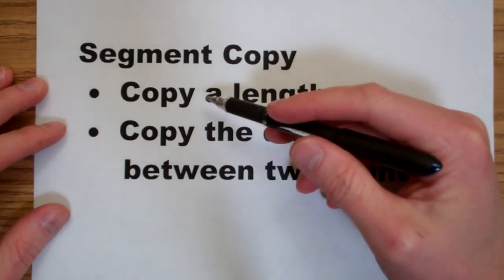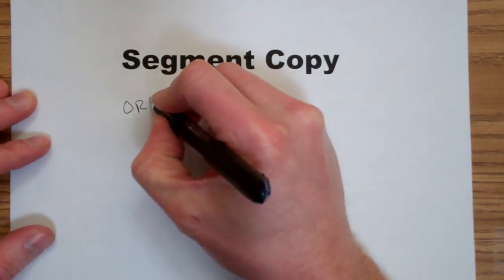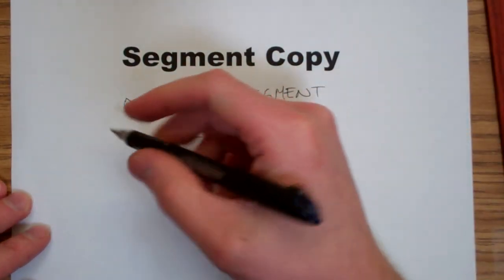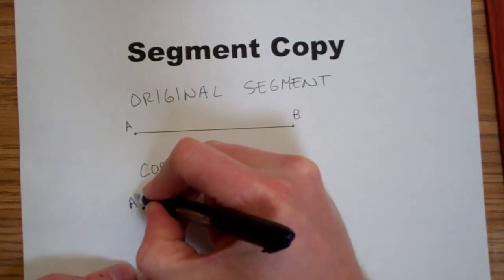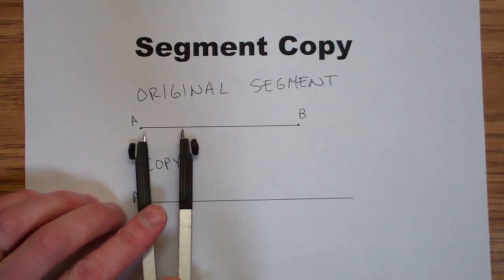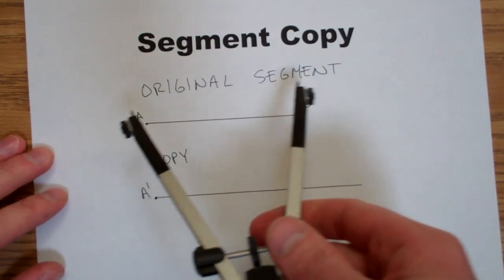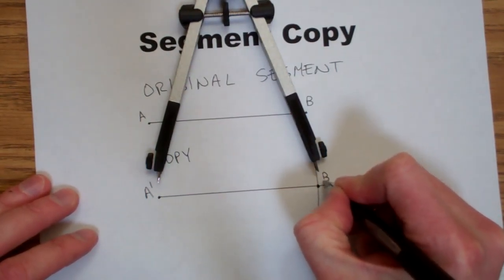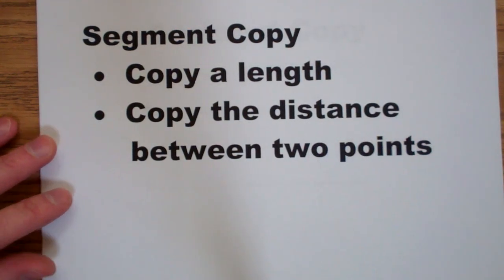Segment Copy Construction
Instructions on how to copy a segment with a compass and a straightedge